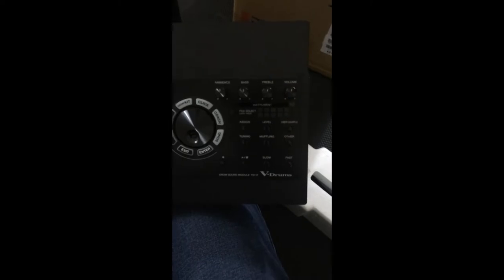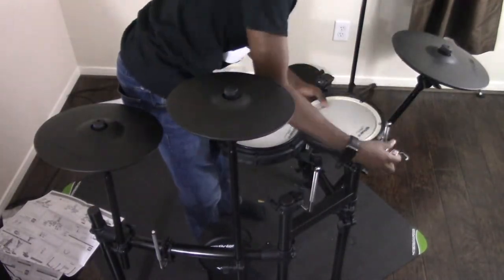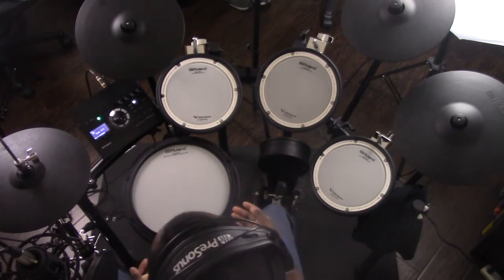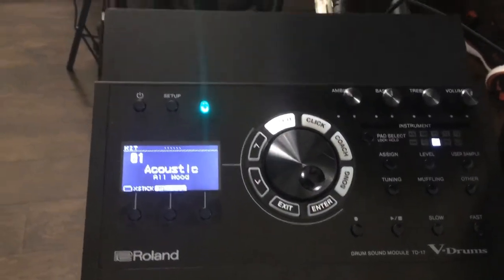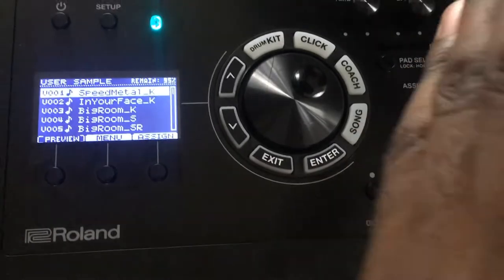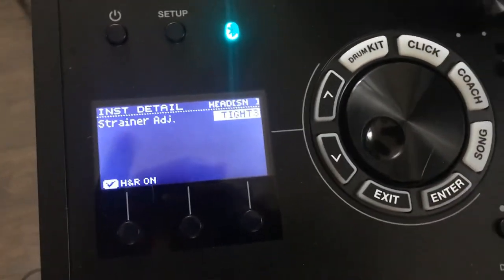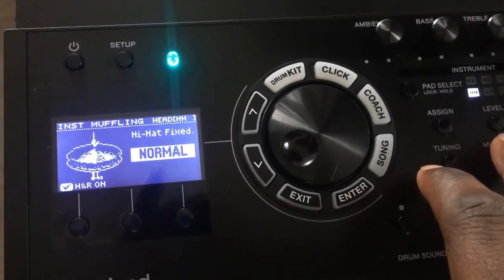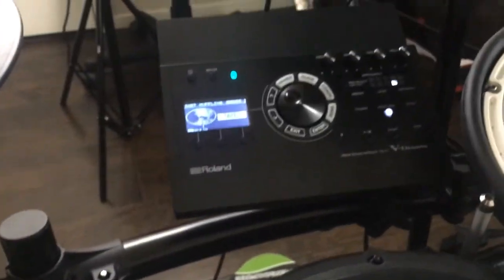Stick To Games: New Gear-Roland TD17 KVX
Hey everyone! Looks like we are finally back in business after a couple of months!
This video is giving a quick look at the new set, Roland TD-17 KVX. This video is in no way a comprehensive look at things. I plan on picking up more information as a go along. This pretty much just shows my journey learning the basics of my new kit. Advice is much appreciated. See you guys soon for our next lesson!